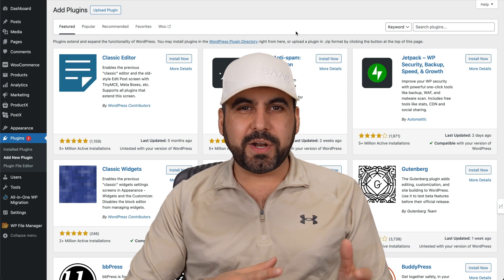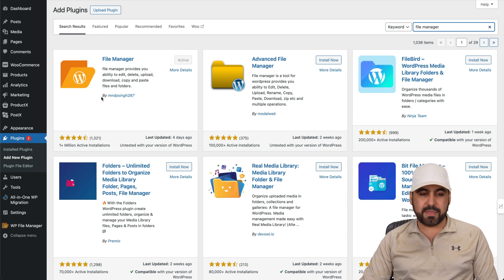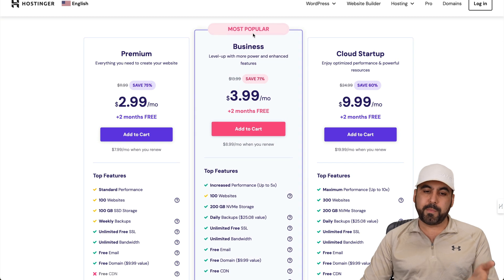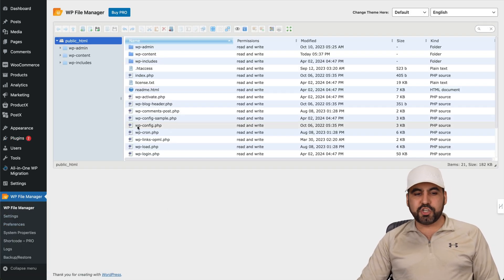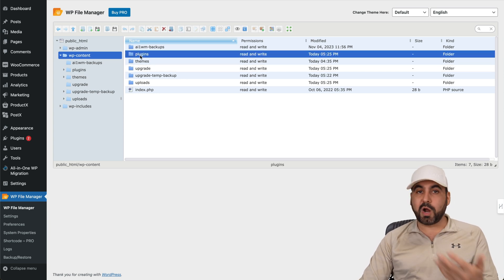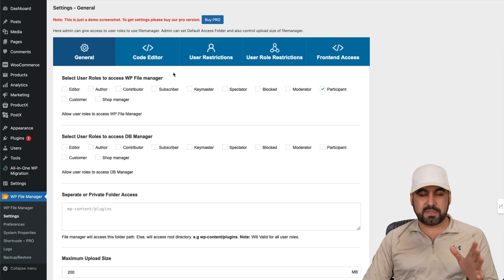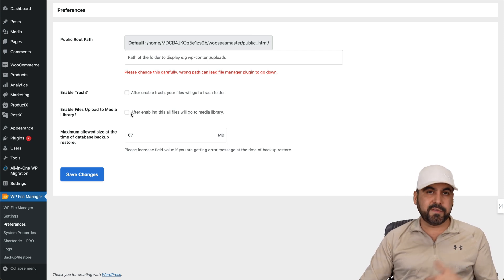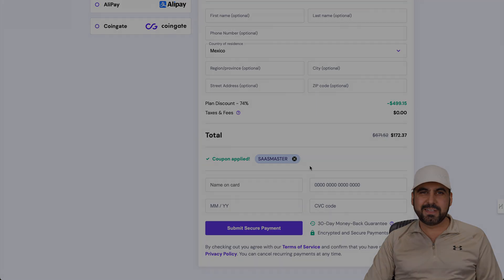Unlock WP Files Without Hosting Access: Free Plugin Magic 🛠️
Unlock the power of your WordPress site without needing hosting access with this game-changing free plugin! 🛠️ Managing a website can be daunting, especially when you're working without full hosting access. But fear not, our latest video showcases a powerful plugin that revolutionizes how you manage files directly within WordPress. Whether you're optimizing your site, tweaking plugins, or enhancing content, this plugin is your key to a comprehensive understanding and control—no hosting login required!

In this friendly and informative guide, we dive into the benefits of using this free File Manager plugin, boasting over 1 million active installs. You'll learn how to easily install, activate, and navigate through its user-friendly interface to optimize your site like never before.

This video is packed with tips to enhance your WordPress management without backend access, making it perfect for digital marketers, content creators, and anyone looking to strengthen their online presence. Don't miss out—your journey to a more efficient and powerful website starts now!

CHAPTERS:
0:00 - WordPress File Manager Access Issues
0:19 - Gaining Access to WordPress File Manager
0:50 - WordPress Hosting Discounts
1:57 - Using WordPress File Manager Plugin
3:18 - Pro Version Benefits File Manager
4:38 - Conclusion on File Manager Plugin